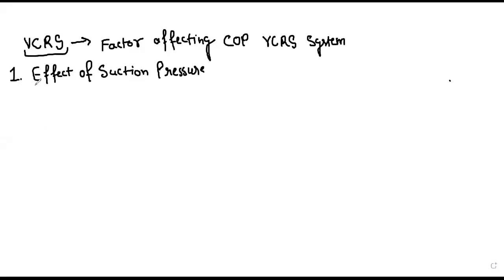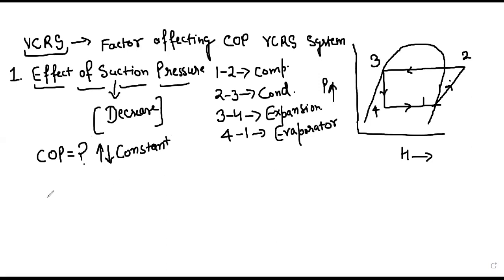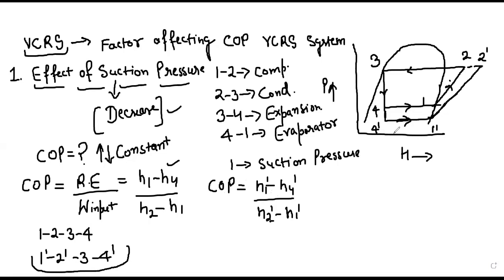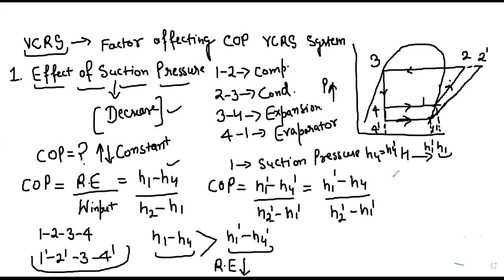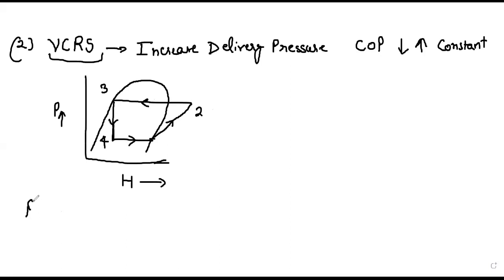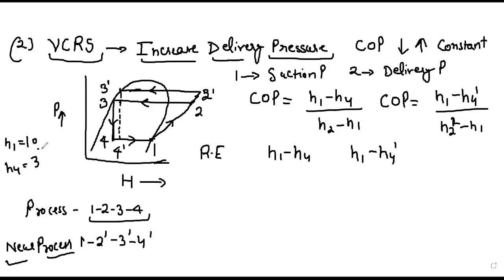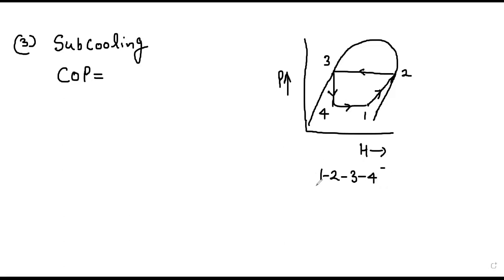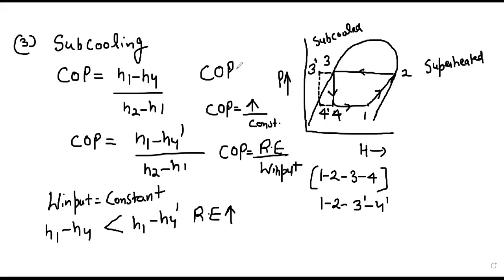Effect of Various Properties/Parameters on COP of VCRS System ! RAC! VCRS